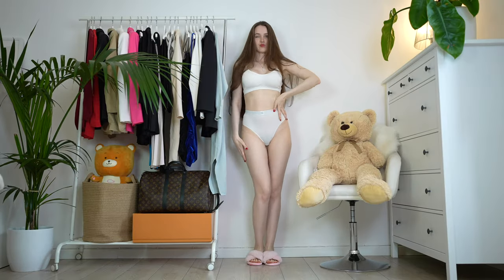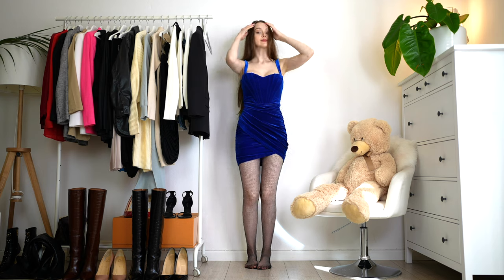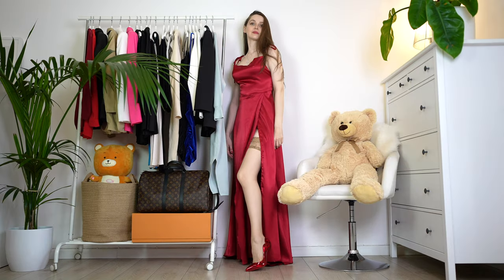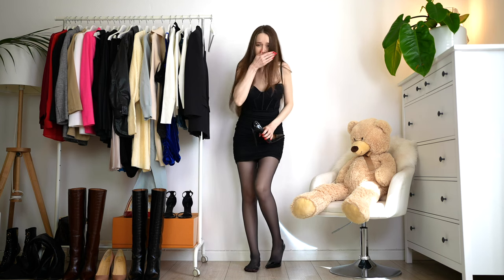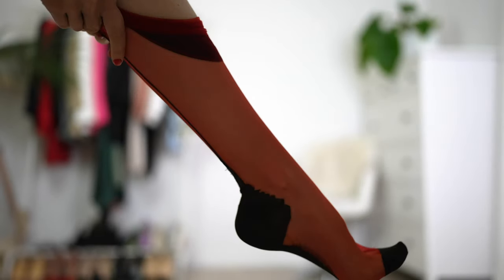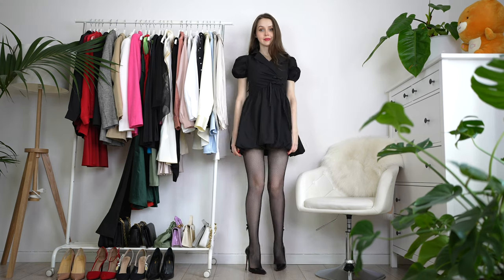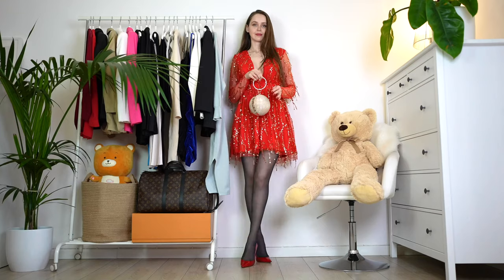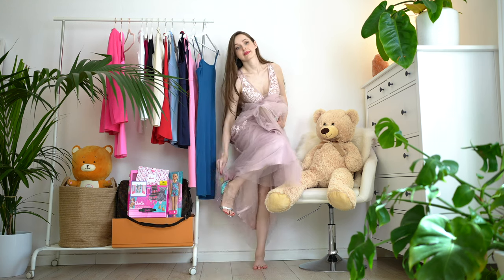Modeling 10 Mini & Long Dresses for a Christmas Party. Styled with High Heels and Tights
Happy holidays!  In this episode of Try Outs with Tanya I'm going to model for you 10 mini and long dresses you could wear to a Christmas party. I'm going to style those dresses with different tights and high heels.

💕 My measurements 💕
5'9'' or 175 cm | 87-60-89cm or 34''-23''-35''